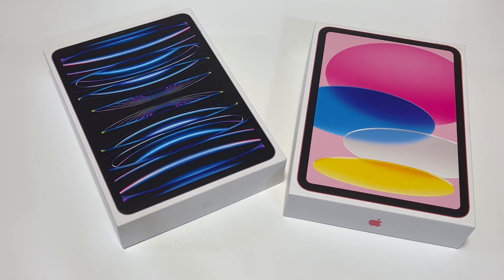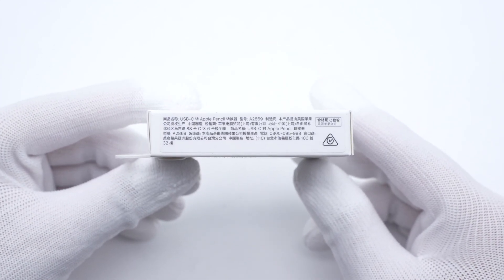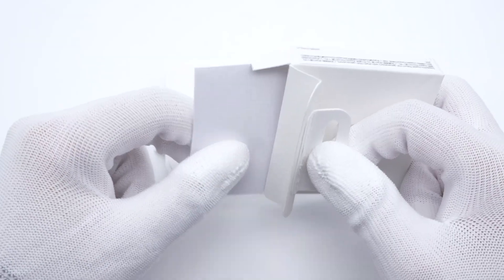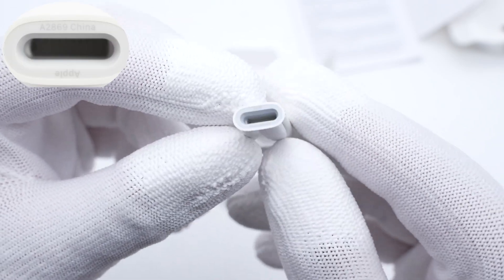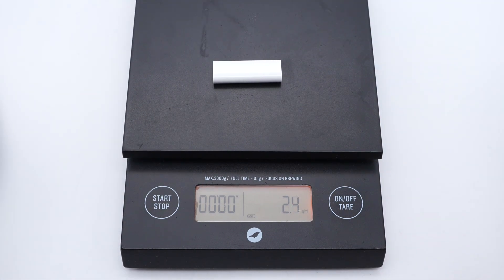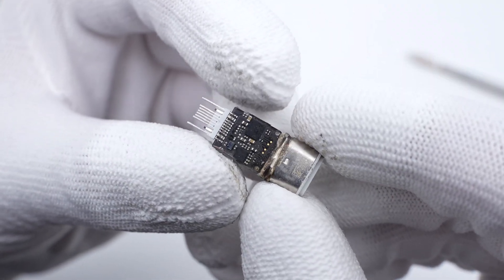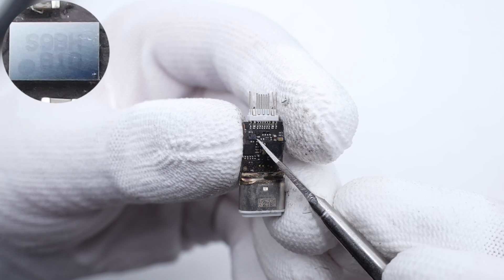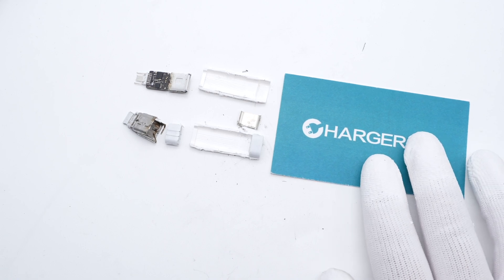Teardown of USB-C to Apple Pencil Adapter (For iPad 10th Gen)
Introduction
The 10th gen of iPad changed the connector from Lighting to USB-C and cannot support the second-gen of Apple Pencil. So if you need to buy the first gen of Apple Pencil, this adapter will be inside the package.
Today, we're going to take apart this USB-C to Apple Pencil adapter to see what it looks like inside this little gadget.

USB Type-C Controller: Infineon CYPD3126-42FNXI
Apple Custom Chip: NXP 610A3B

Chapter
0:00 Intro
1:27 Teardown
2:55 Analysis
3:30 Summary